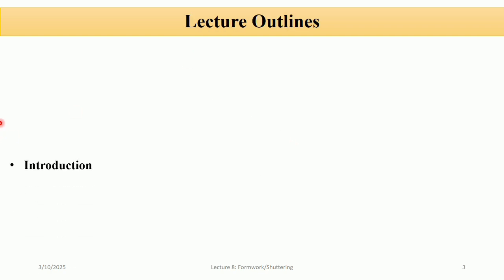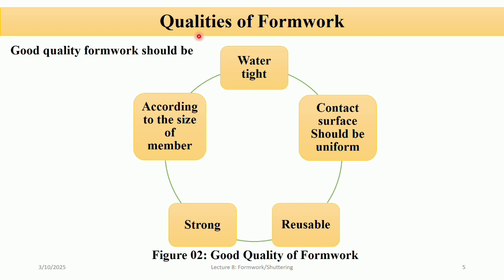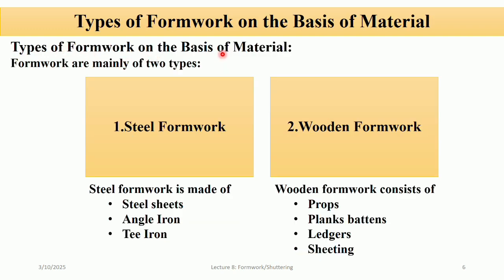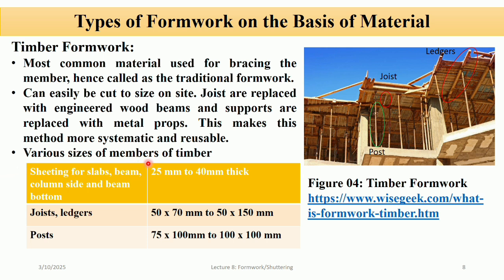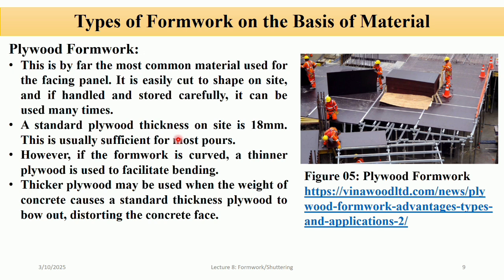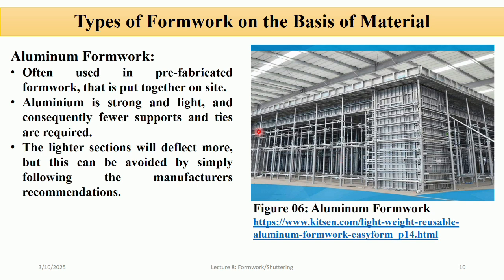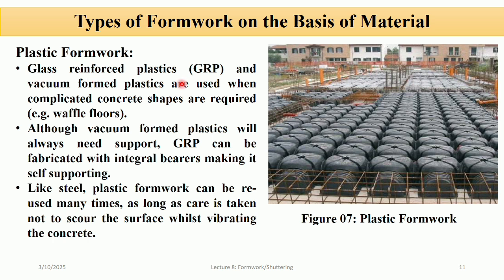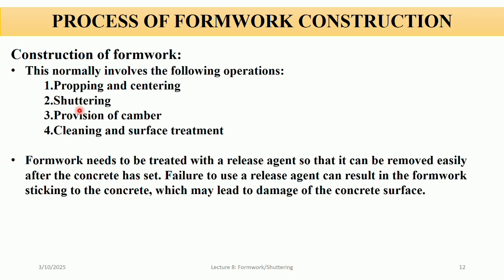Formwork – Introduction, Quality & Types Based on Material | Lecture 8 | Part 1 | Dr KS Academy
In this lecture, we introduce formwork and discuss its quality standards, types based on materials, and the process of formwork construction. Understanding formwork is crucial for efficient and safe construction. Watch this lecture to learn the fundamental concepts that every civil engineer must know!

📌 Topics Covered:
✔ Introduction to Formwork
✔ Importance & Quality of Formwork
✔ Types Based on Materials
✔ Step-by-Step Process of Formwork Construction